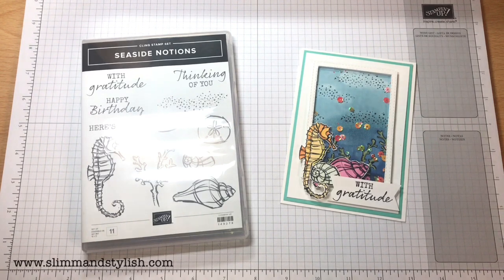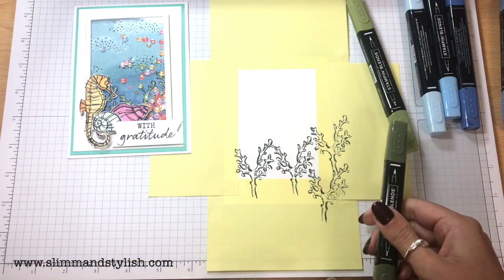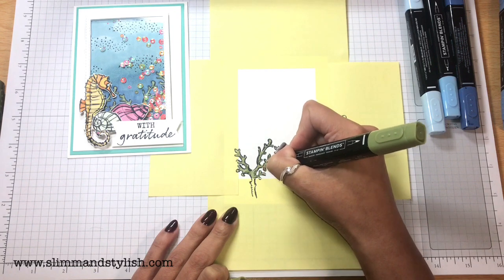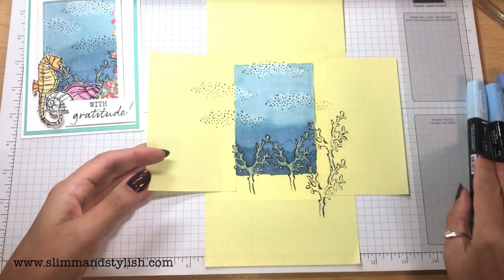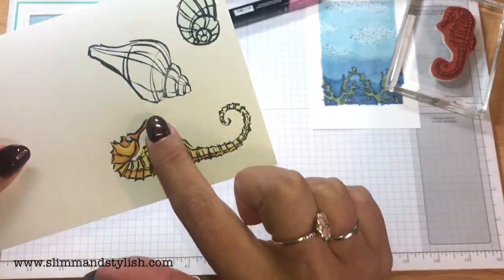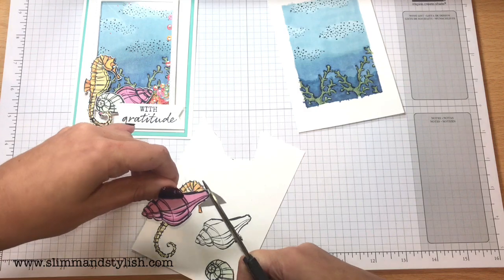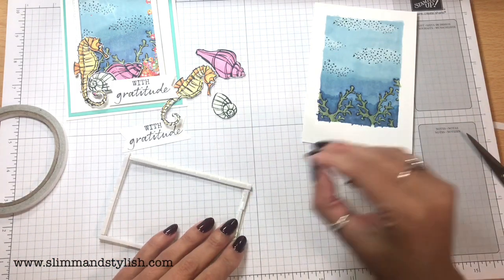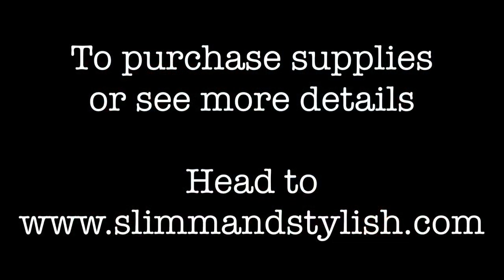Seaside Notions Sequin Shaker Card.